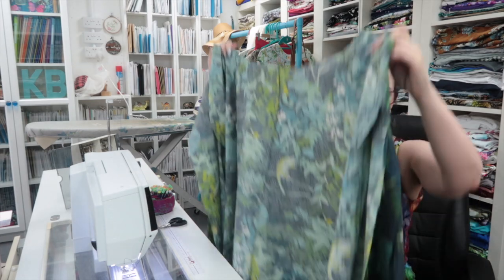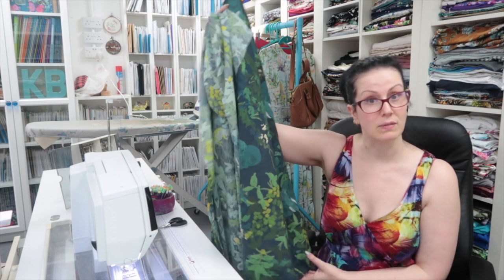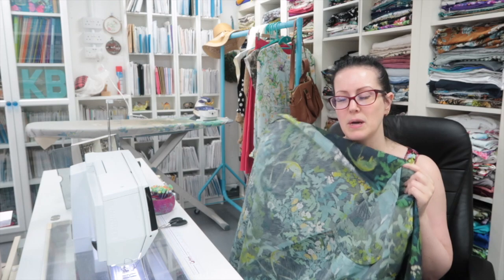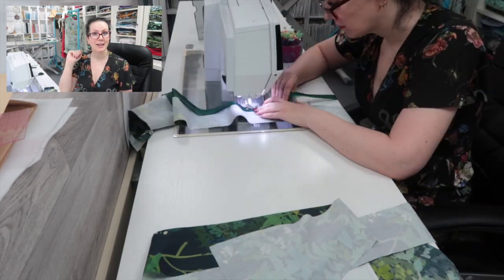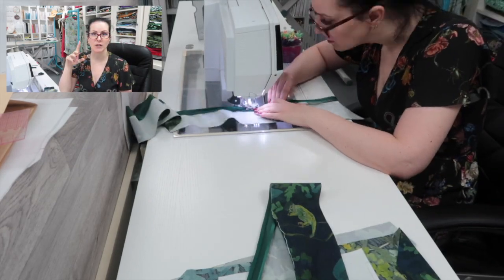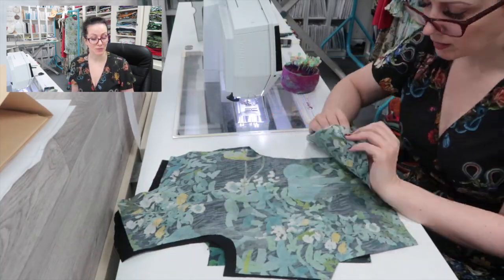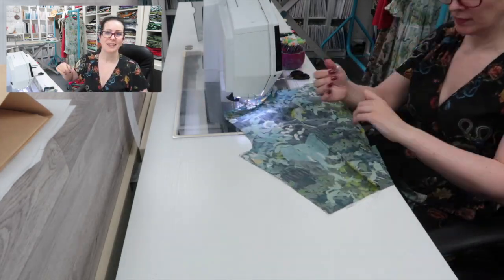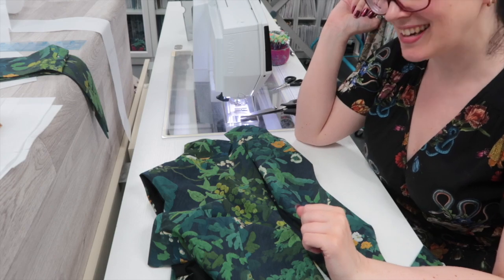Elephant & Chameleon Lawn Shirt Dress :: McCalls 6891 :: But Where Is The Chameleon?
Hey Peeps! I love how this dress has turned out (I knew I would) I'm definitely thinking about getting some of this print on the viscose for a shirt. what do you think? Can you see the chameleon? I can not find him! He is hiding so well! 🤣

THINGS I MENTION ::

McCalls 6891

Vogue 9000

WHAT I'M WEARING ::

McCalls 7945

Electric Feather Viscose was from the Textile Centre, no longer available

Victoria Avenue
Shanklin
Isle Of Wight
PO37 6LY
United Kingdom